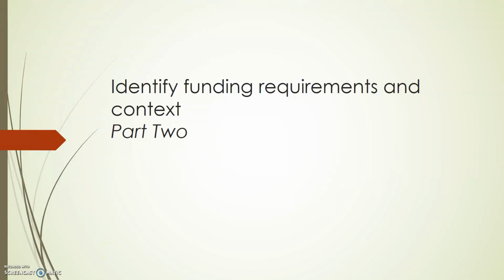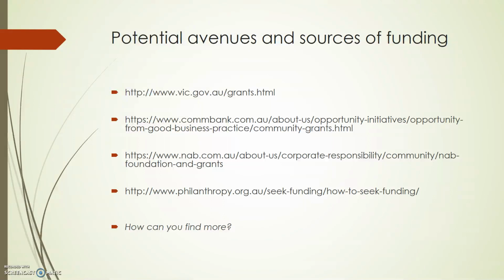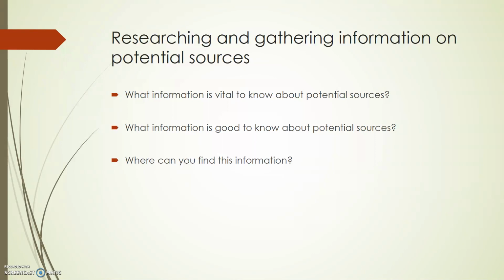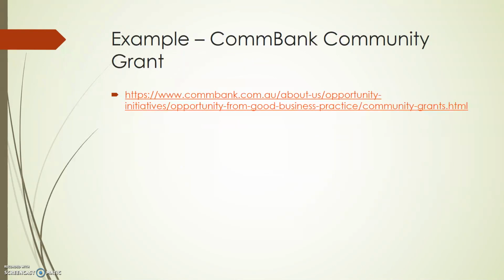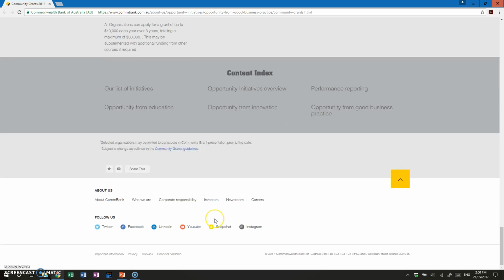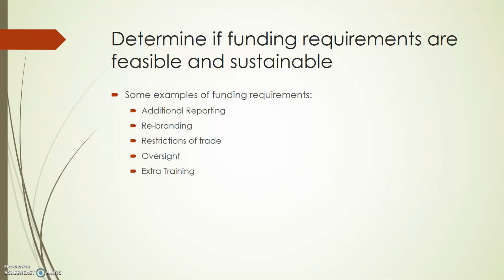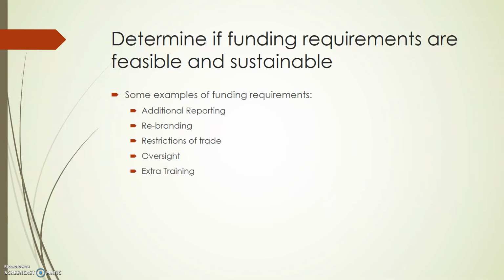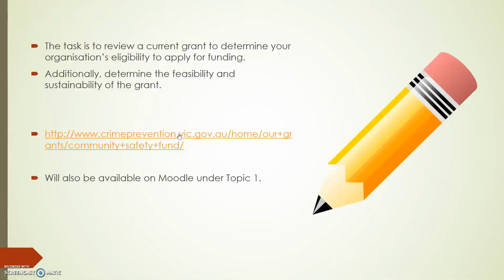CHCMGT004 - Secure and manage funding - Identify funding requirements and context - Part 2